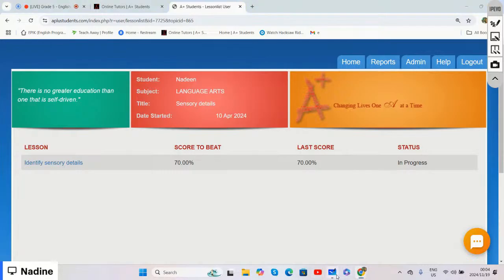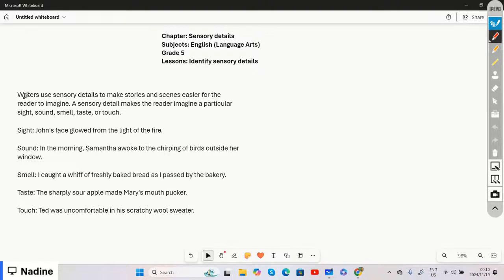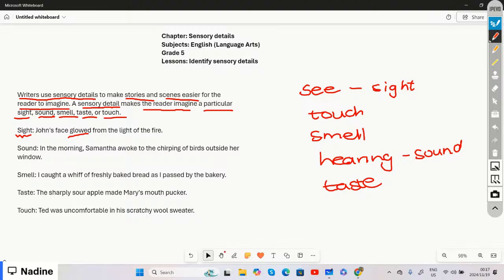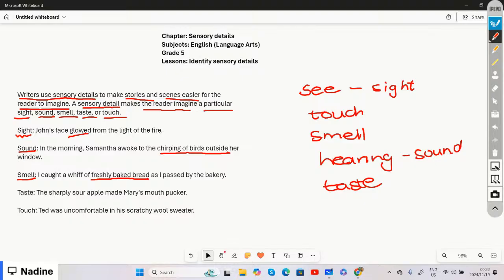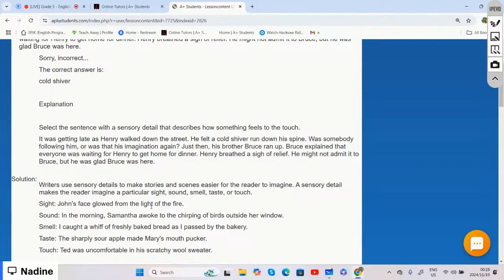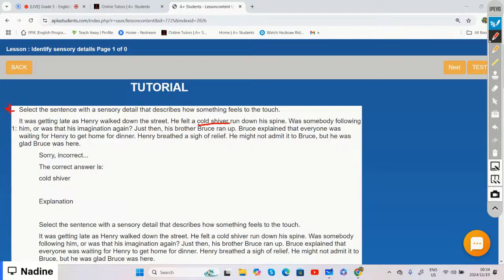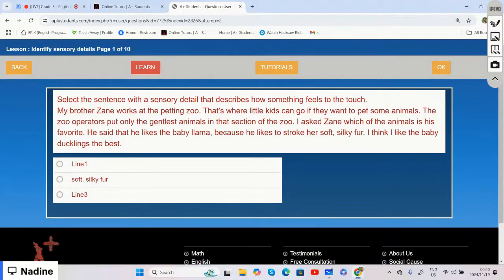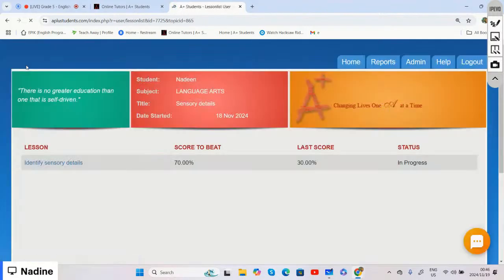Grade 5 - English: Sensory details